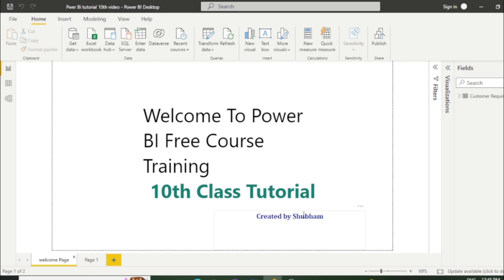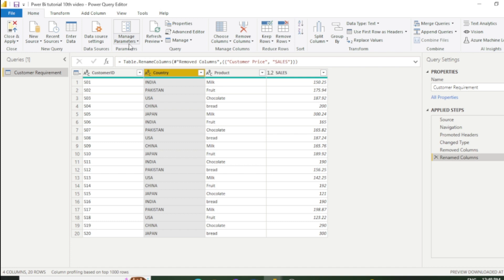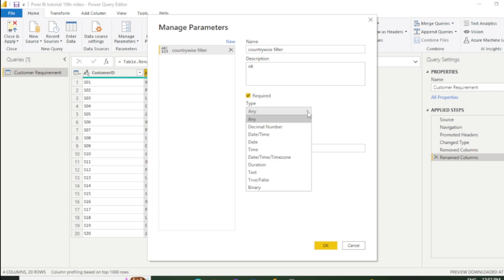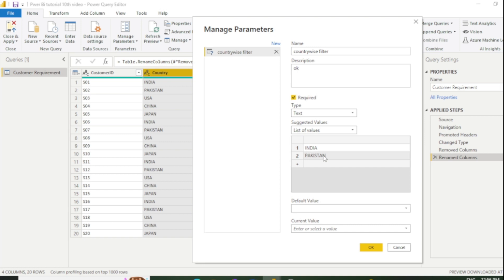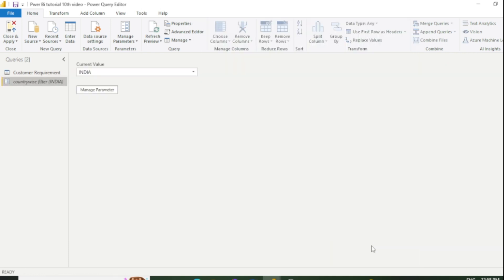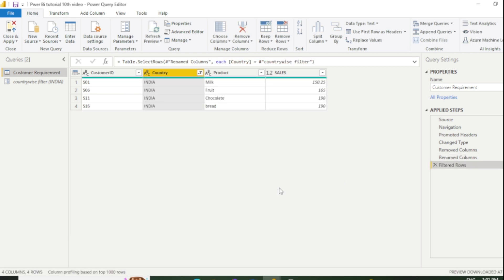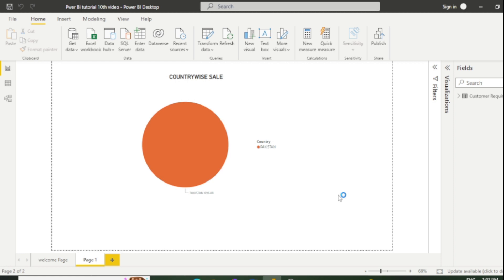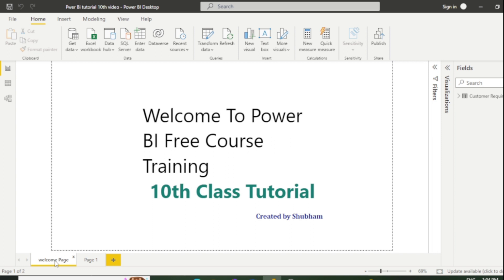Parameters in Power BI# (Tutorial -10)